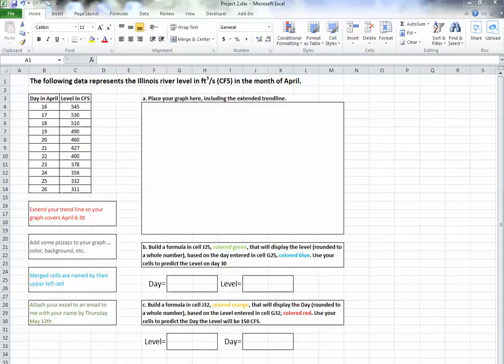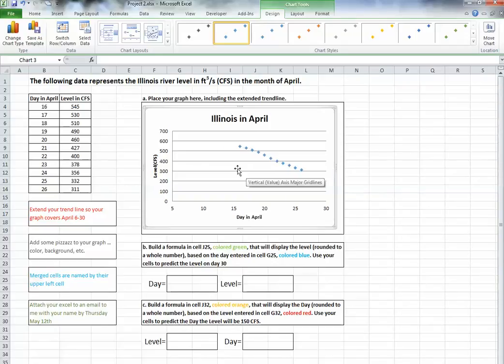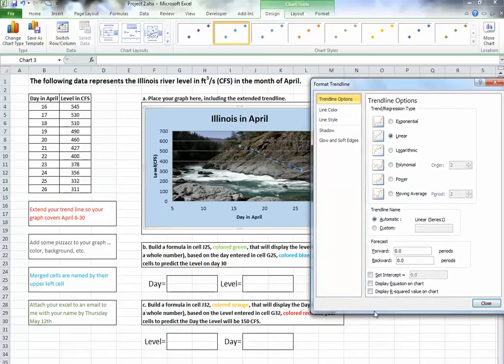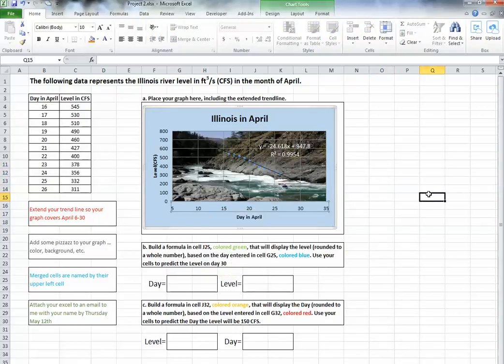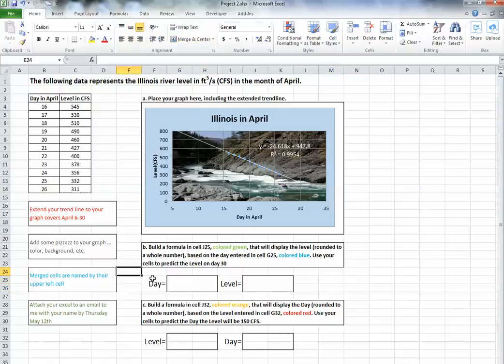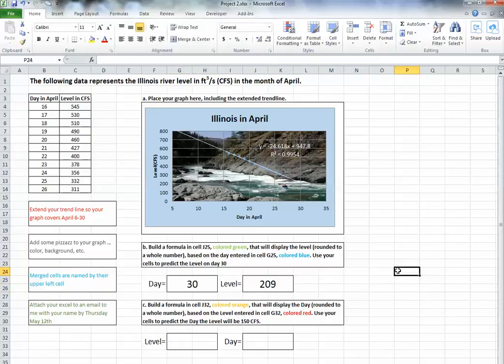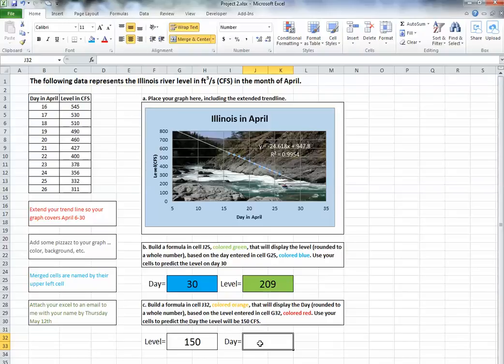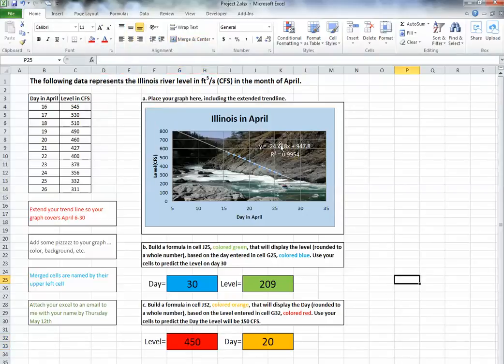how to add a background pic and cell references in excel